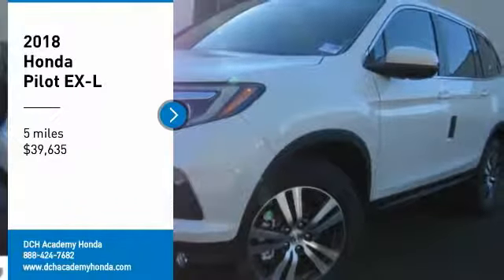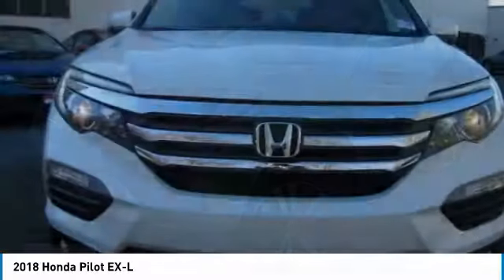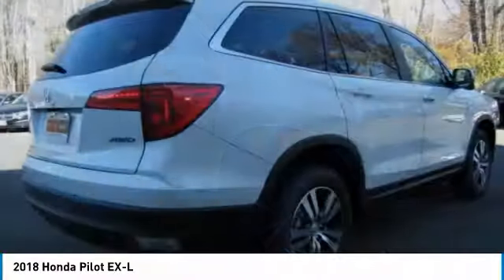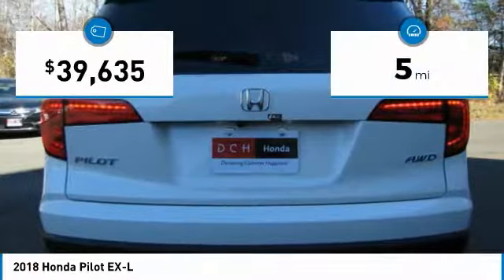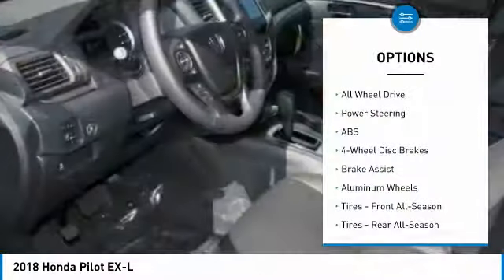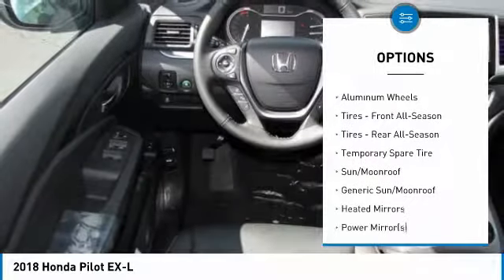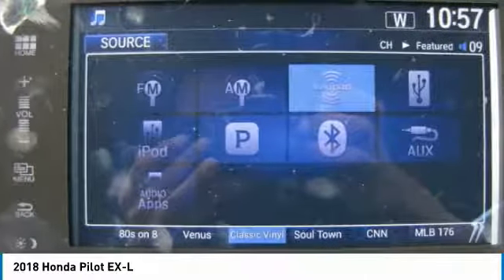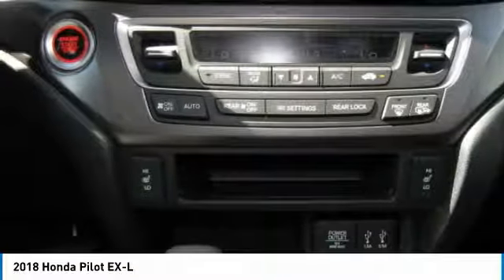2018 Honda Pilot AH181728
2018 HONDA PILOT Old Bridge, NJ
Stock# AH181728

BACK-UP CAMERA, ALL WHEEL DRIVE, LEATHER, HEATED FRONT SEATS, BLUETOOTH, MOONROOF, MP3 Player, CHILD LOCKS, 3RD ROW SEAT, KEYLESS ENTRY, 26 MPG Highway, SAT RADIO, POWER LIFTGATE, ALLOY WHEELS!.